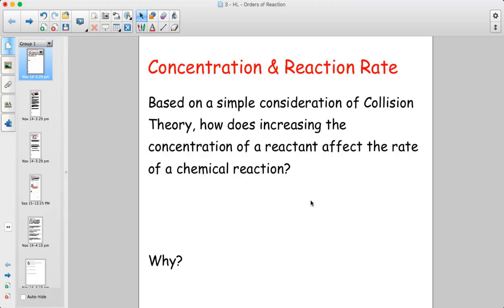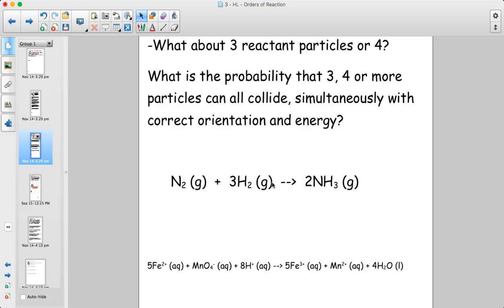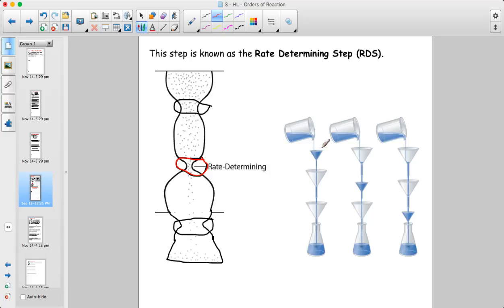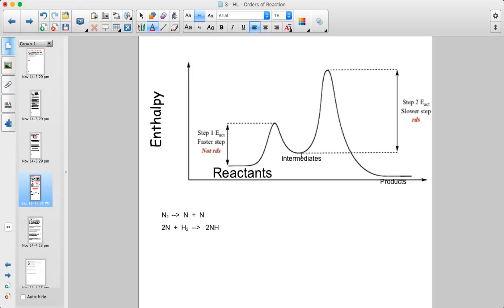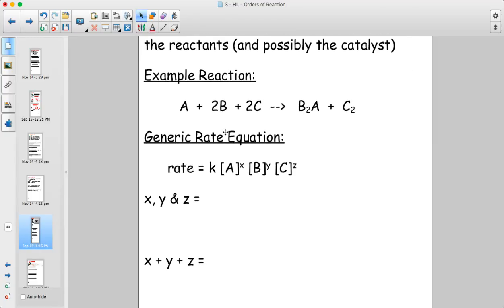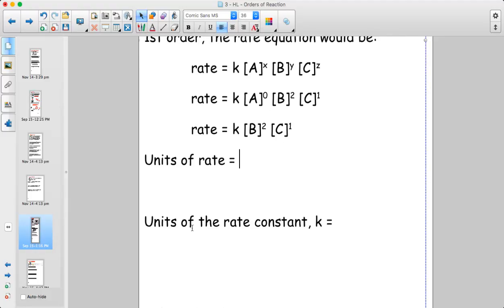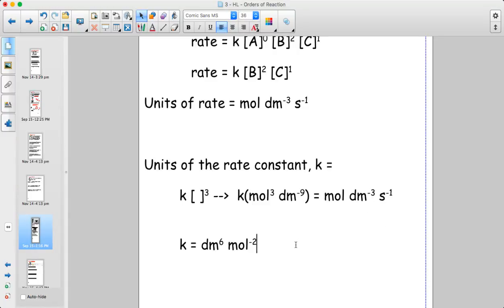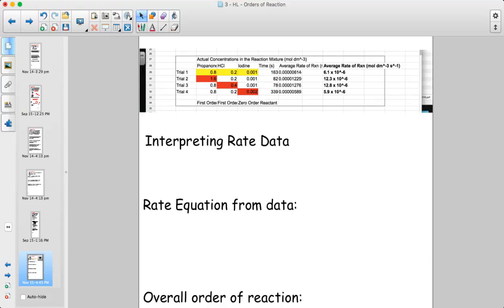Introduction to Orders of Reaction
Orders of Reaction, Rate Equations, Reaction Mechanisms